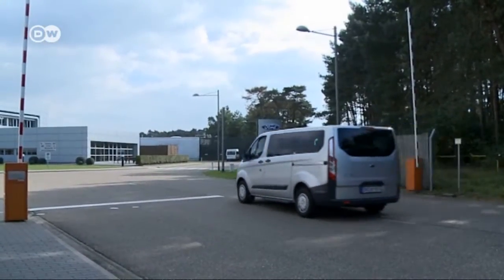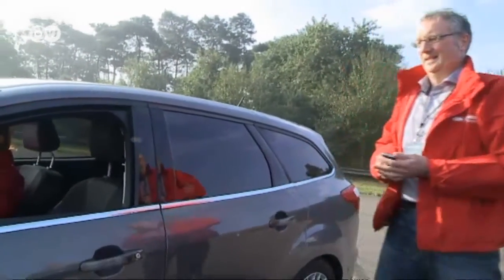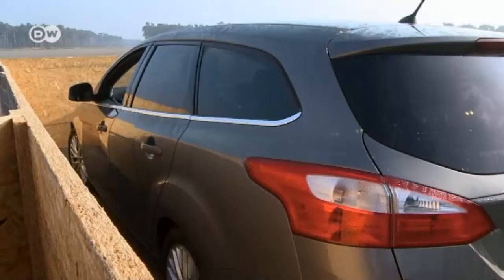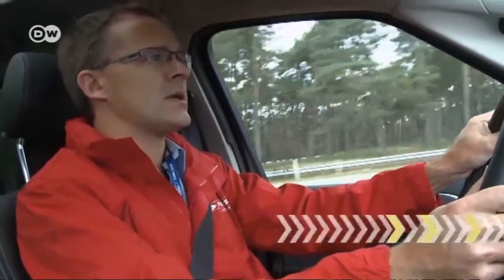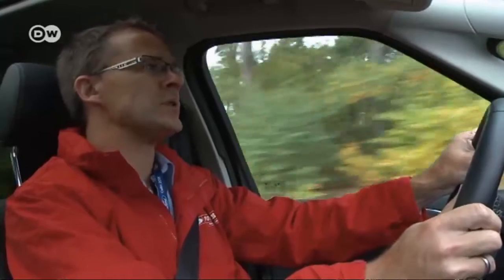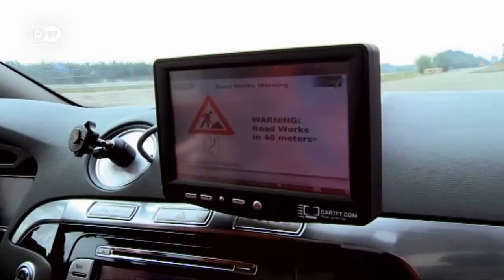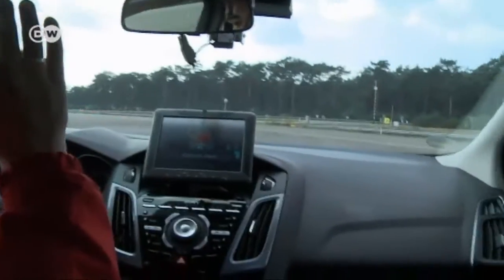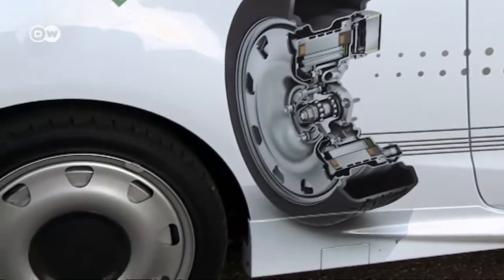Inside it: Ford Future - Assist Systems of the Future | Drive it!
The technology of the future includes new assist systems to provide more driving safety and comfort, but also alternative drive-train concepts. The Fiesta E-Wheel Drive, which Ford has developed together with Schäffler, has an electric wheel-hub drive. Everything you need to drive, to brake, and for driving dynamics is found in the wheel rims.